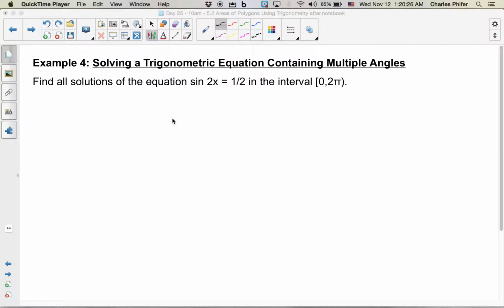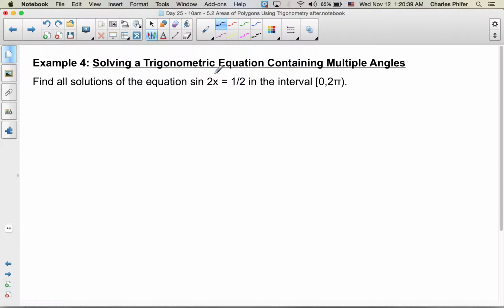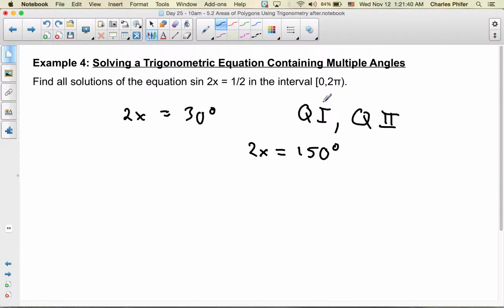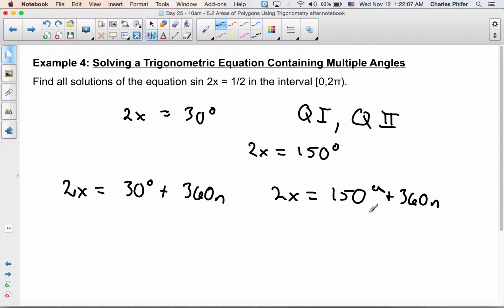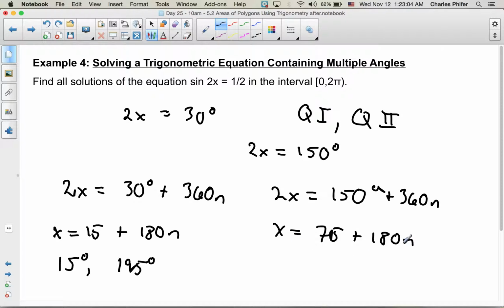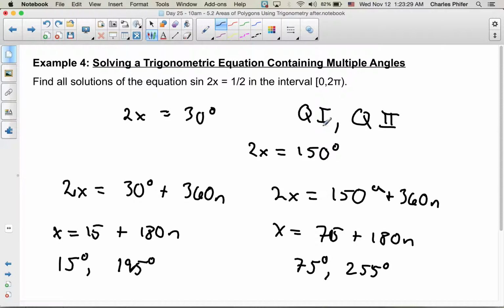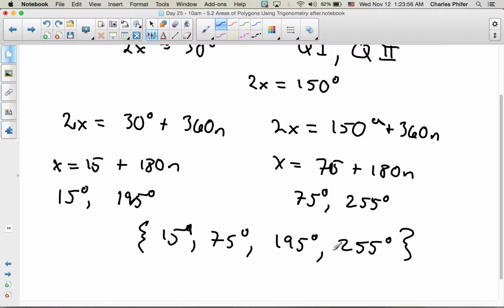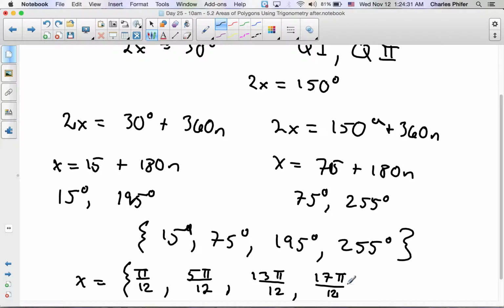5.3 Trigonometric Equations 3 of 6